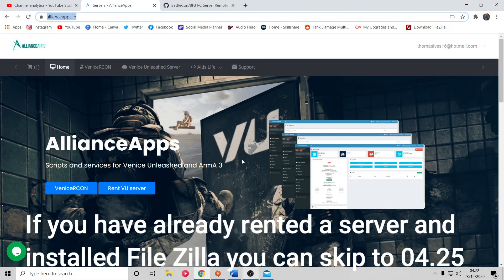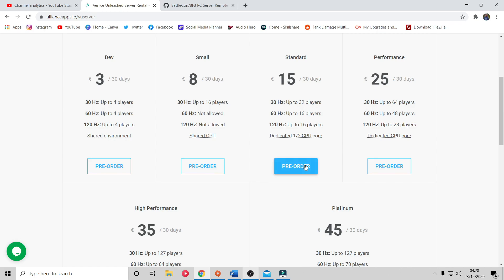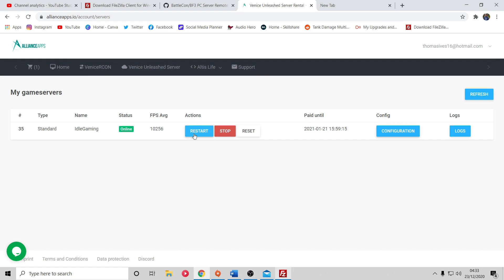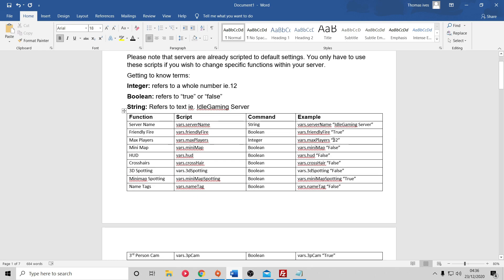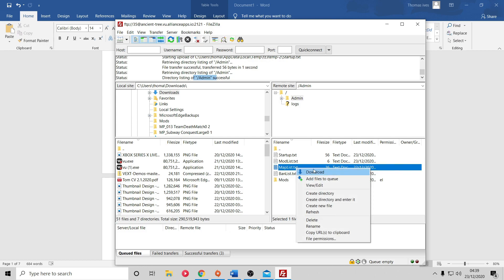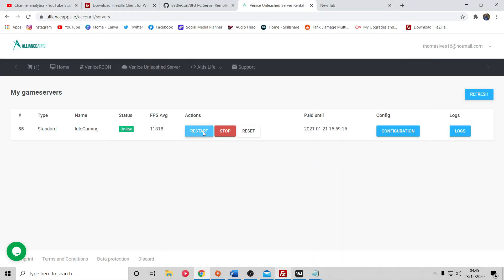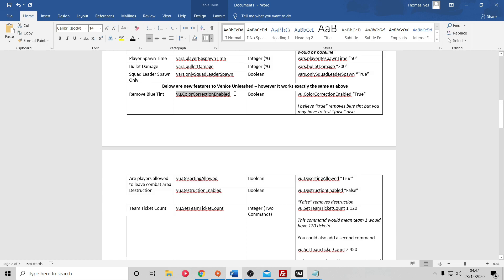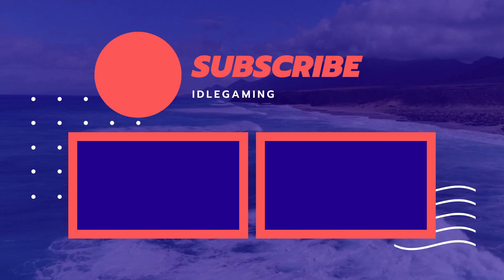How to Create your Own Server in Venice Unleashed | A Beginners Guide (2020)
In this video I walk you guys through from start to finish how to set up your own server in Battlefield 3 Venice Unleashed!

**Essential Links**

**Useful Links**

**Further Videos**